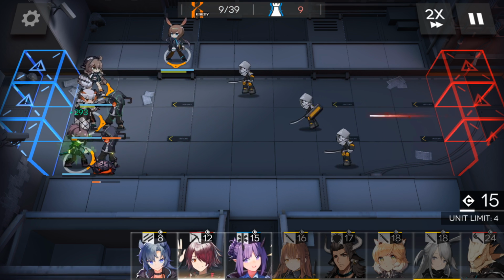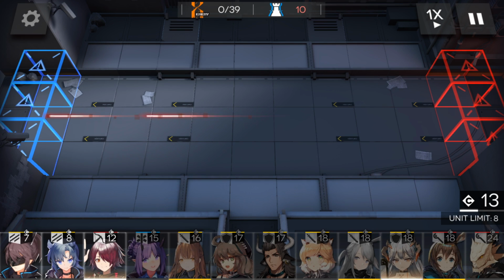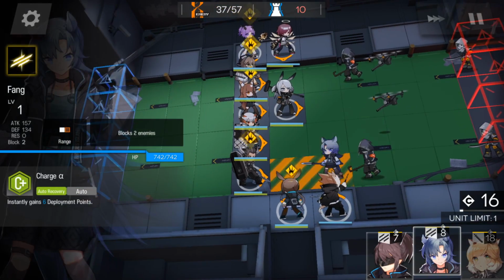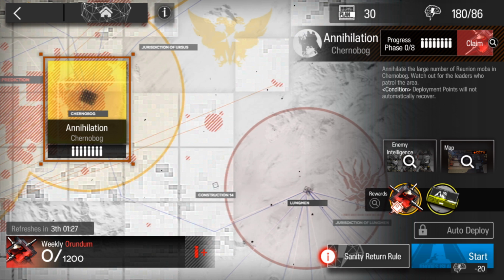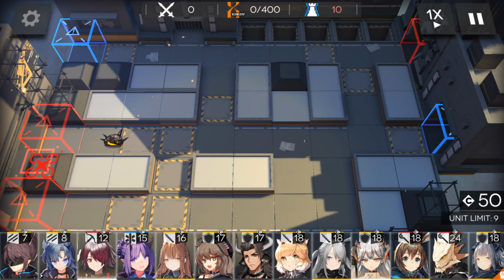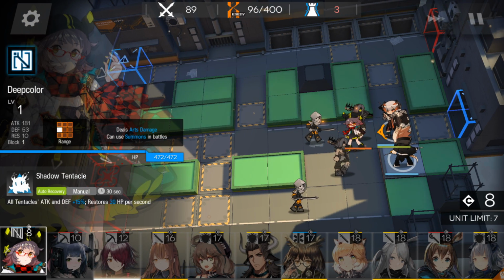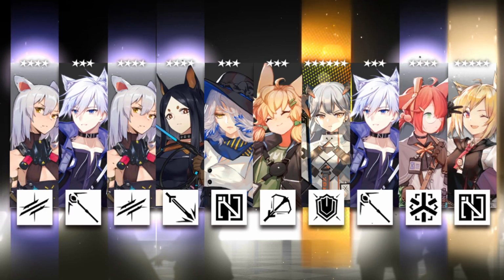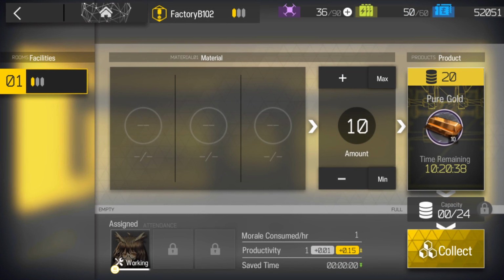MASSIVE FUN! Thoughts on The New S-RPG ARKNIGHTS! (ft. NoxPlayer)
Hey Moglets today we're playing ARKNIGHTS, a super fun Strategy RPG.